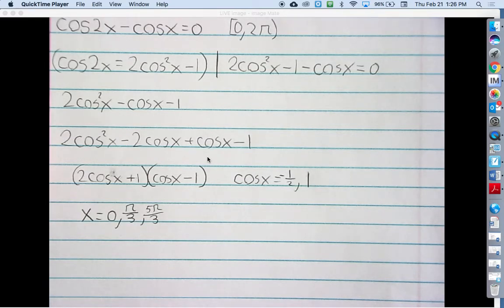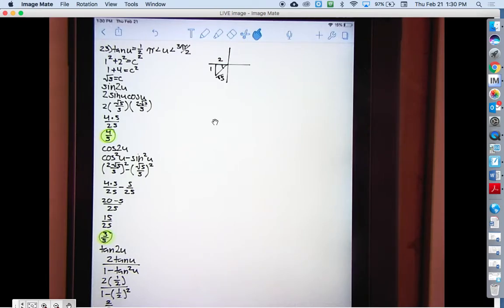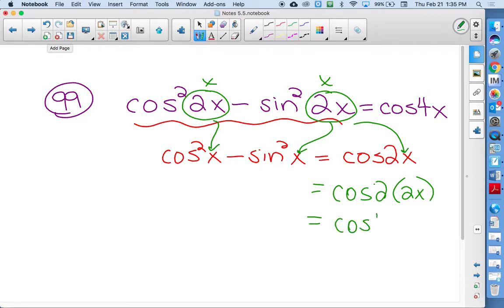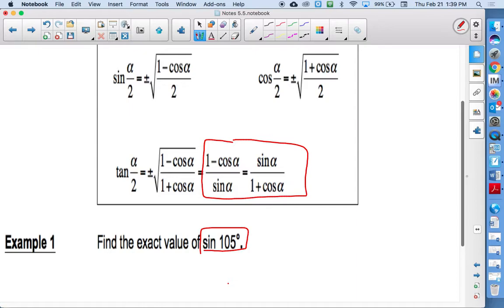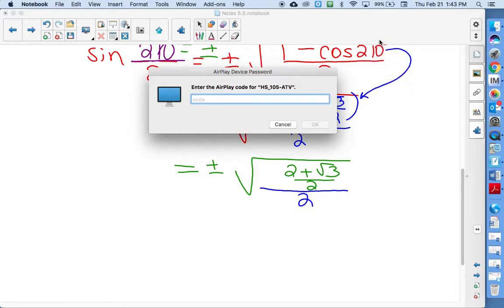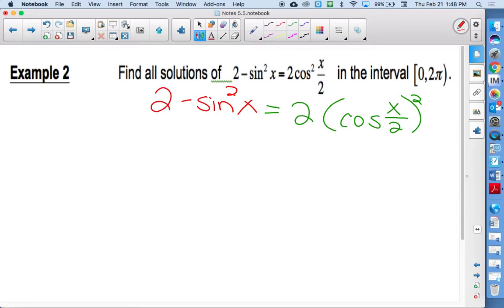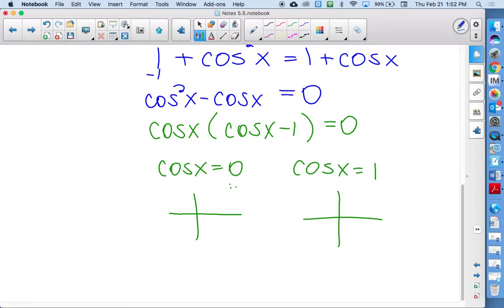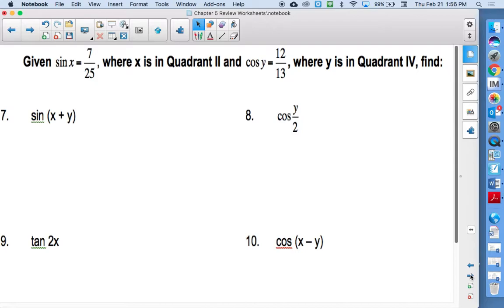5 5 Half Angle Formulas Feb 21 2019